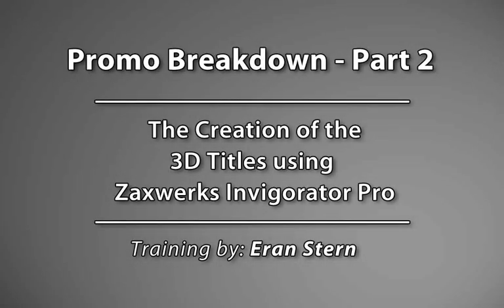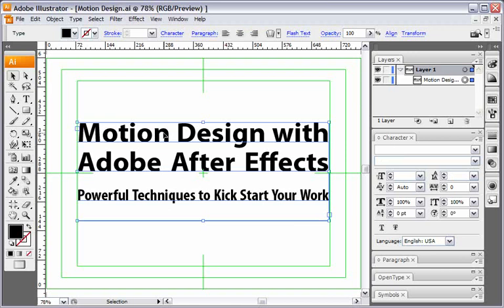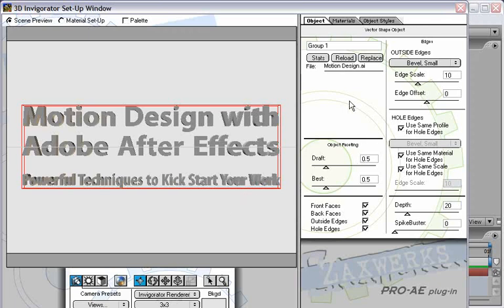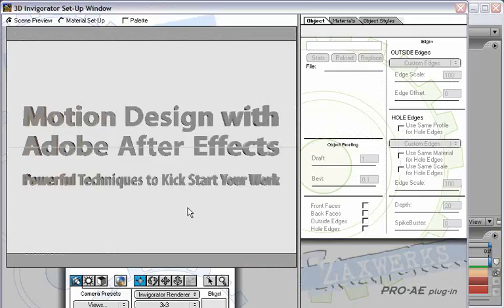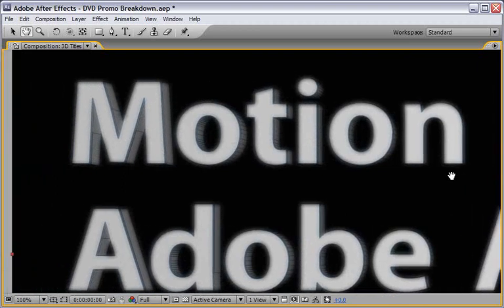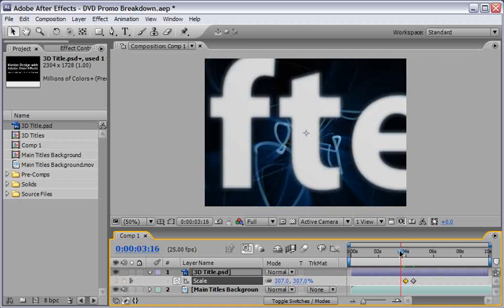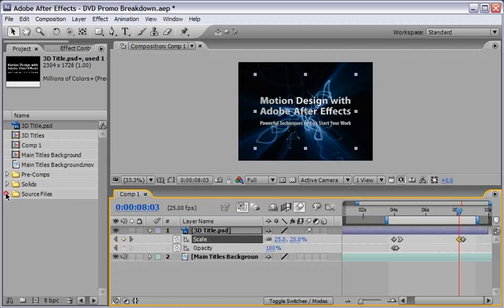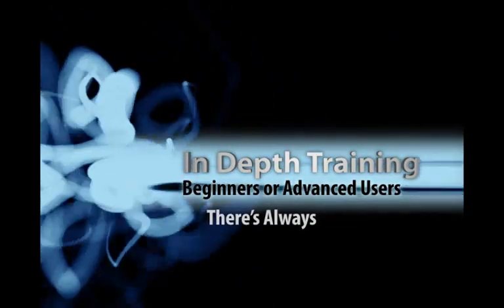Promo Breakdown - Part 2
In this video tutorial, Creative Cow Contributing Editor Eran Stern continue to show you how he designed the 3D Titles for his DVD Promo using Zaxwerks Invigorator Pro and how the final composite was made.